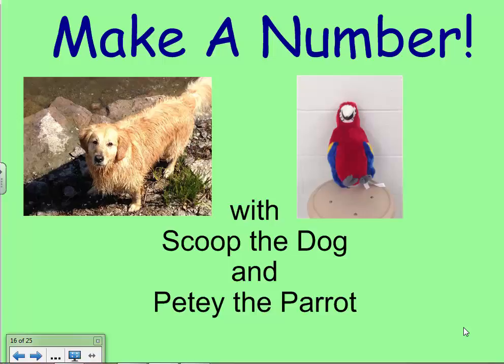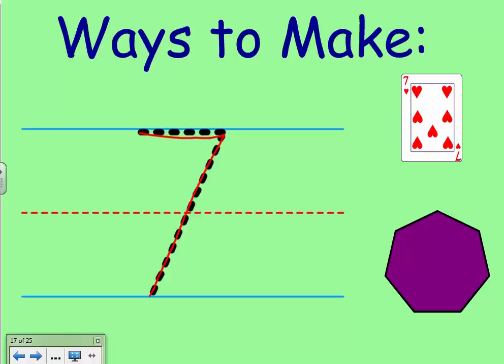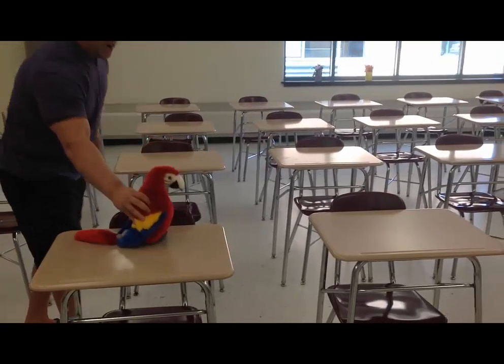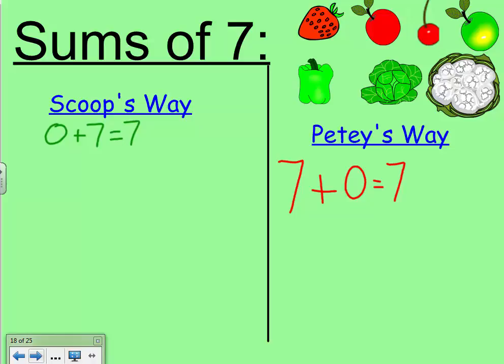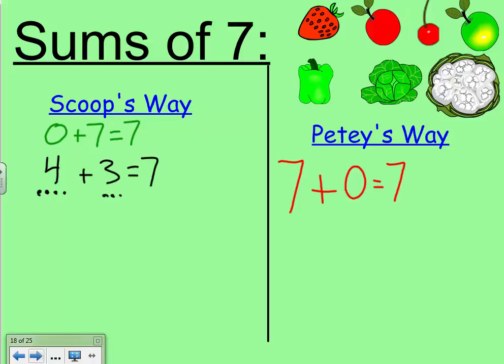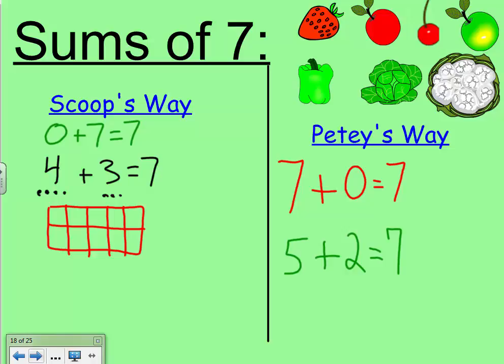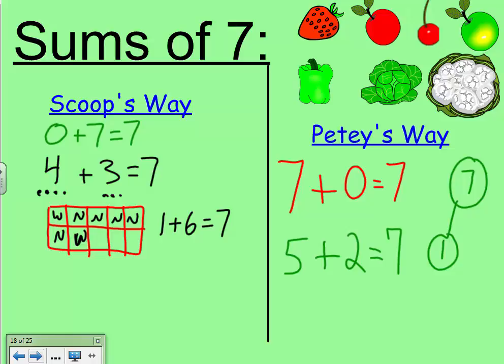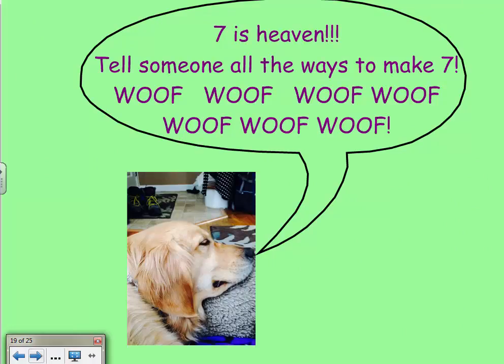Ways to Make 7 with Scoop and Petey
Find out all the ways to make a sum of 7 using two addends!